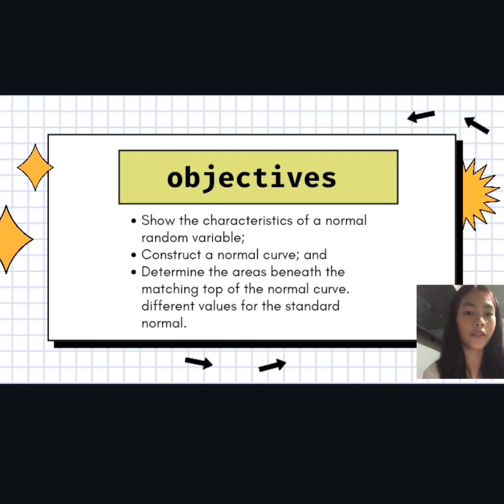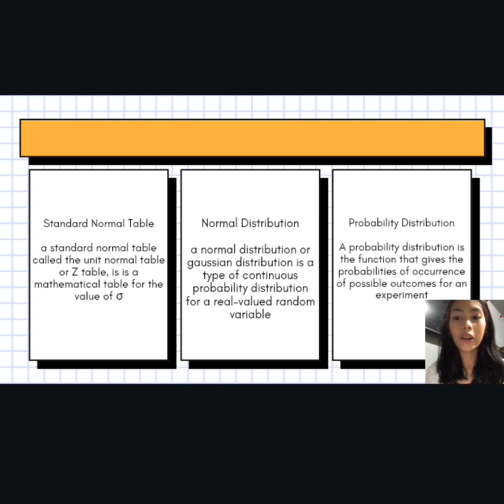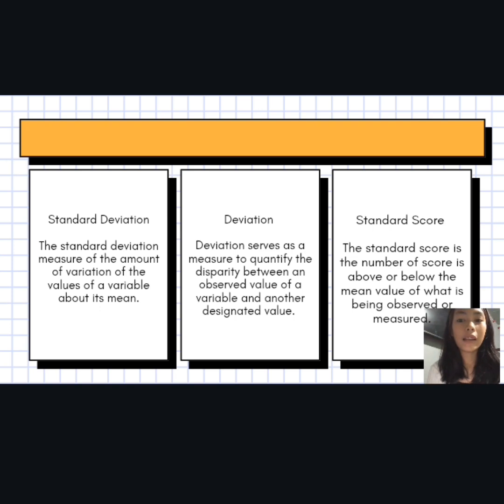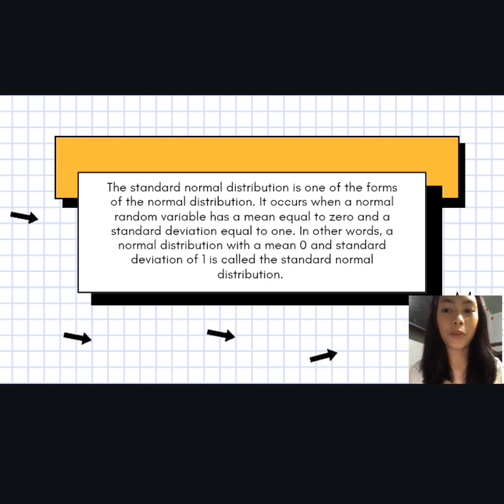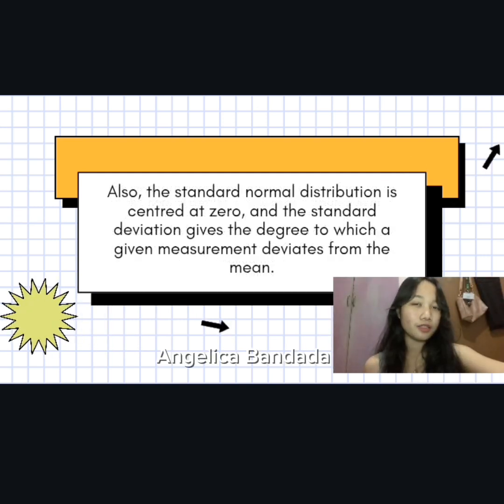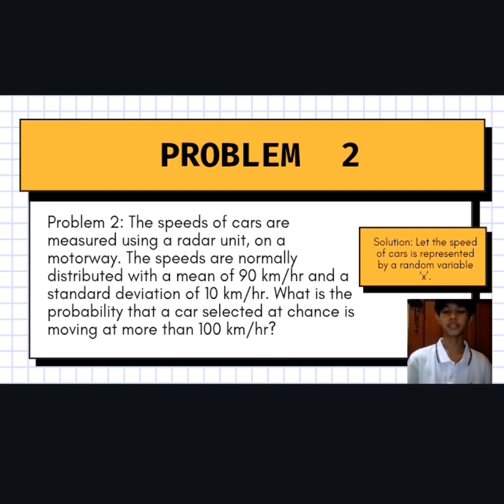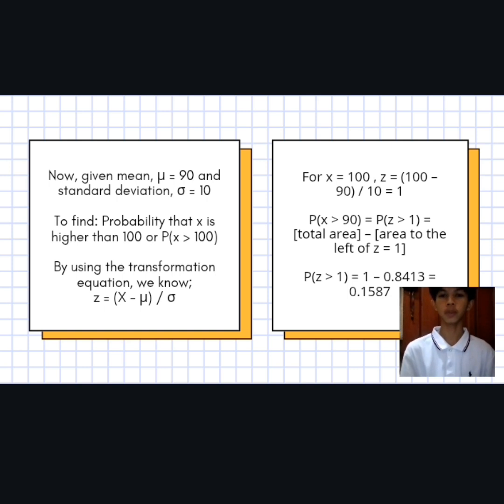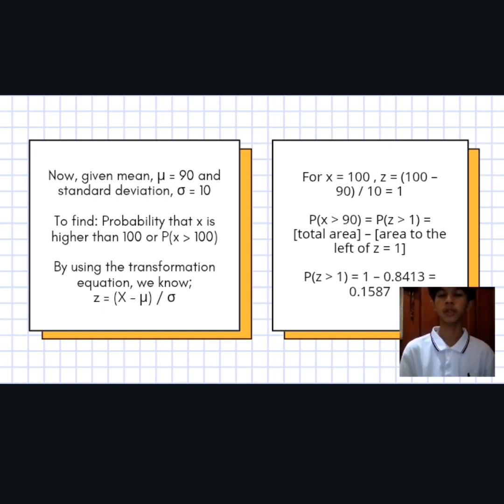11-JONAH JOSEPH : Normal Distribution (z-table and regions)